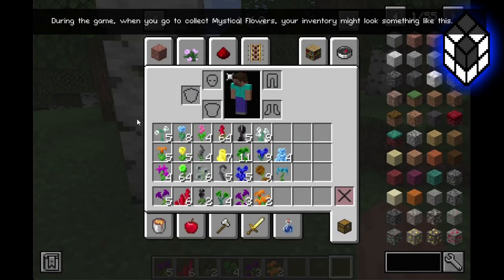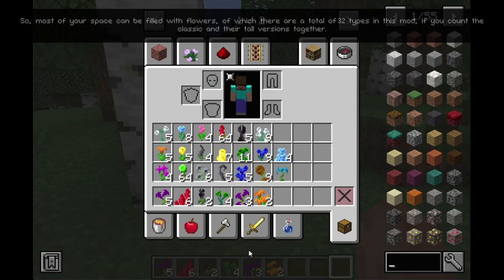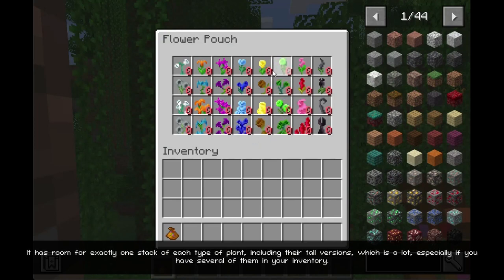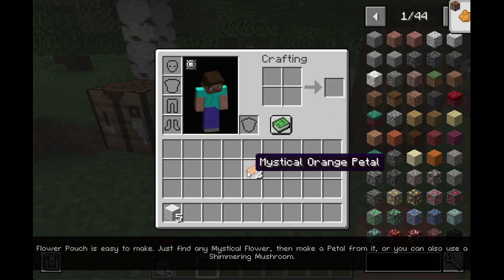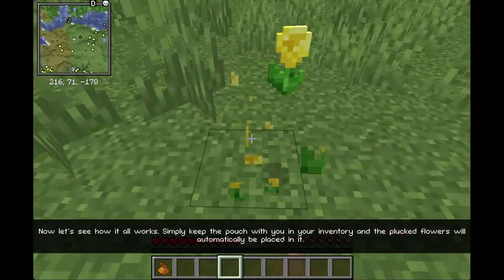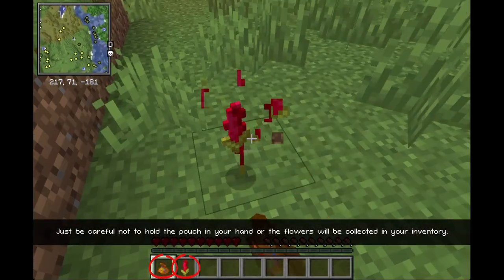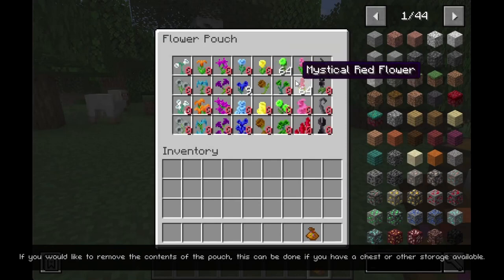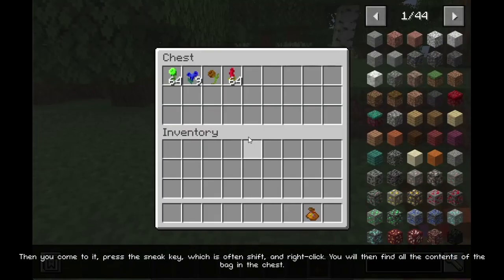Flower Pouch Botania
This guide will show how to make and use the interesting Flower Pouch in the Botania mod for Minecraft 1.19.2.

Mod version: 436

▬ Video parts ▬▬▬▬▬▬▬▬▬▬
0:00 - When to use Flower Pouch
0:20 - Basic Info
0:31 - How to make it
0:45 - How to use it
1:14 - How to transfer its contents to a chest
1:37 - Outro